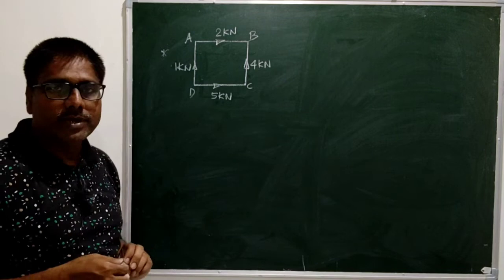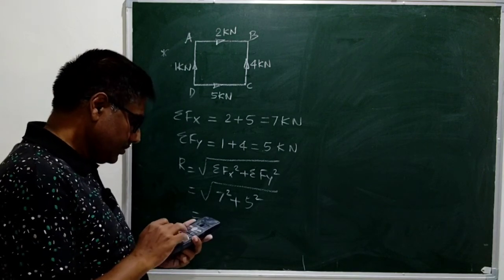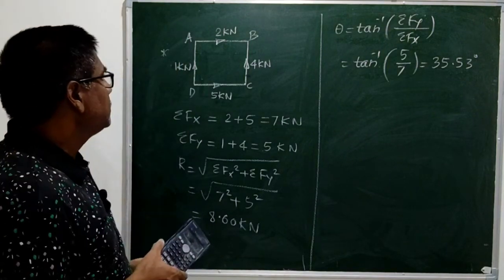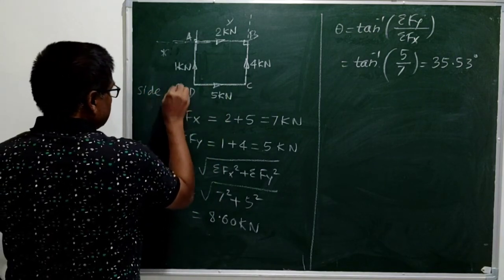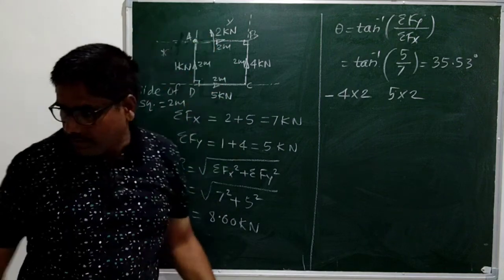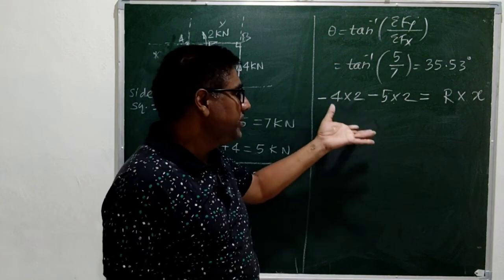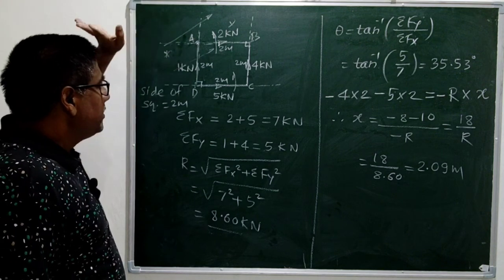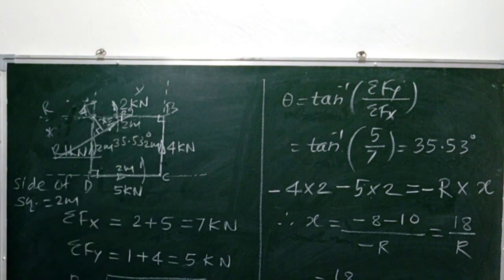Problem on non concurrent force system